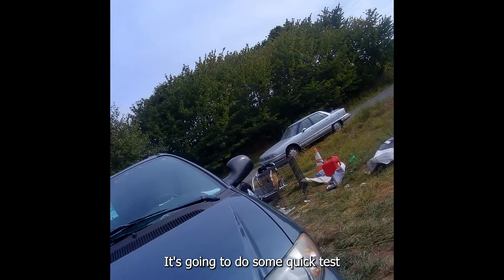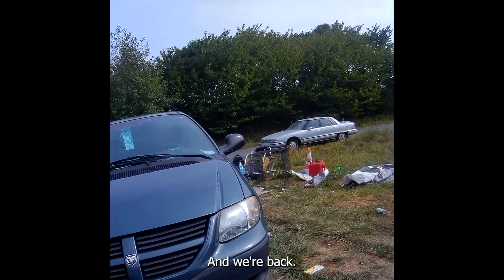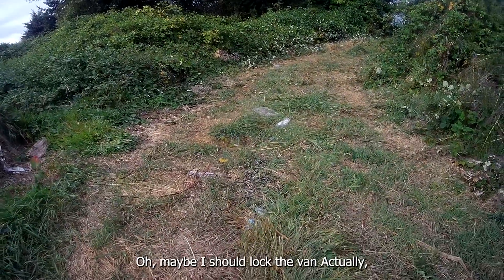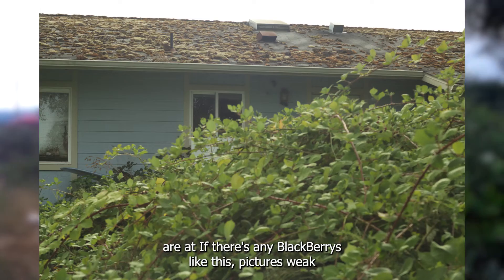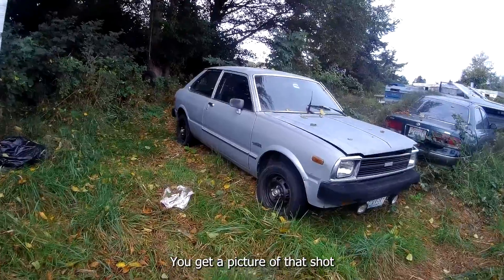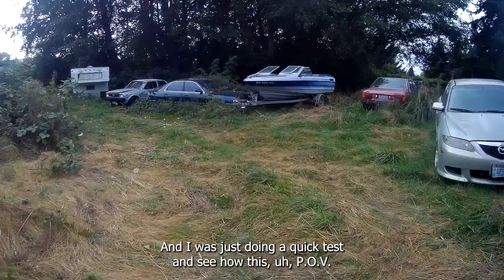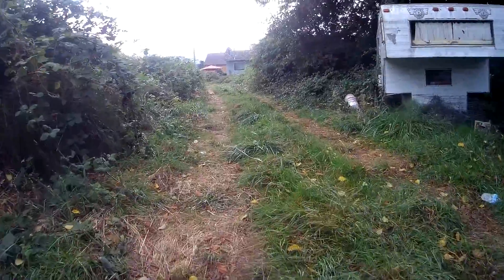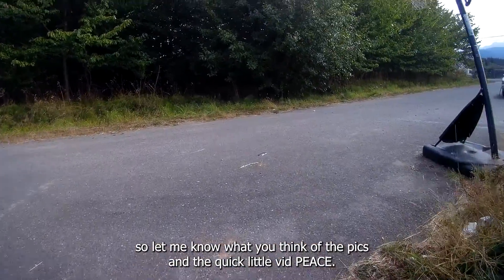Camera pov test with pictures